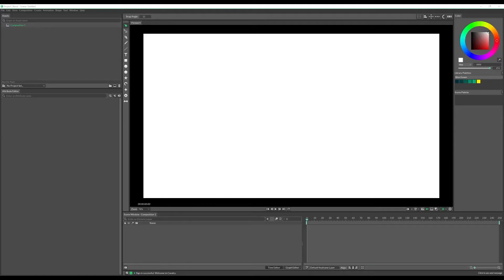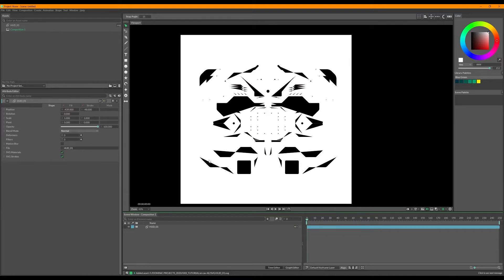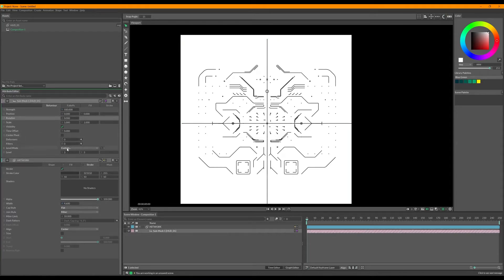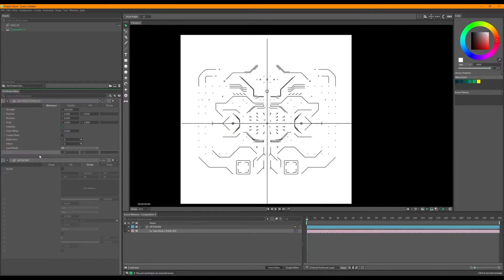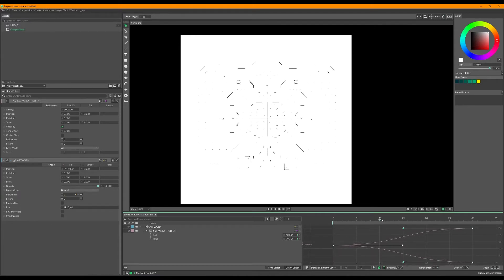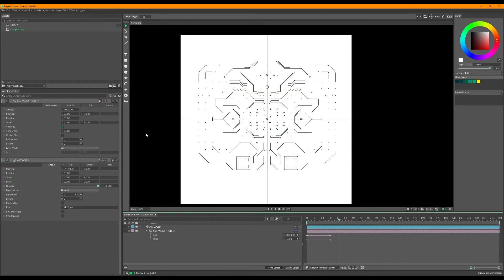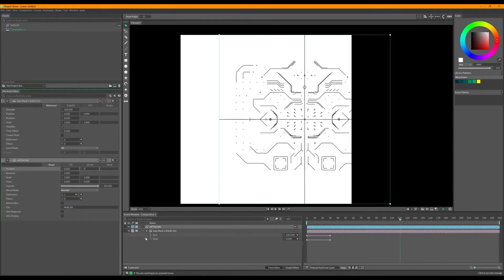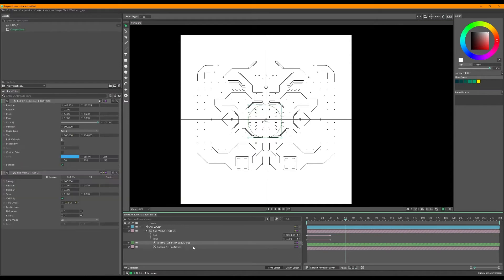Cavalry: Submesh, Length Context, Falloffs and Futuristic User Interfaces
This audio has awful audio sorry about that...

In this tutorial we dive back into the submesh node in Cavalry in more depth. I get distracted and show you some tricks with Falloffs.

We use length context to make sense of our design and separate lines into weights based on length, then base the colour of each line on that length!

We keep it all procedural with minimal keyframes.

Any questions shout out!